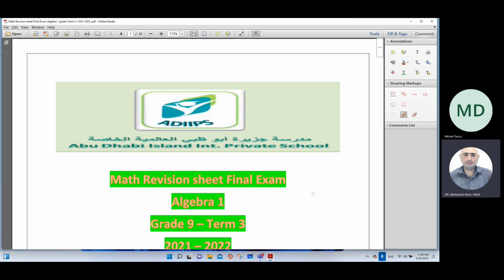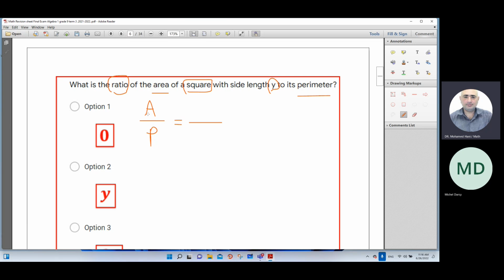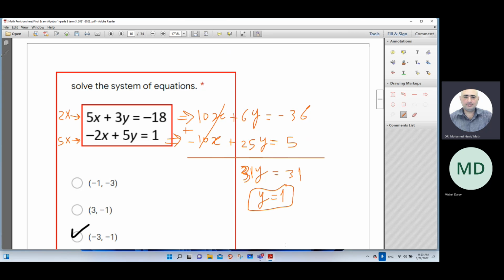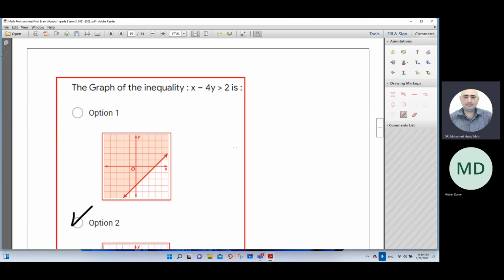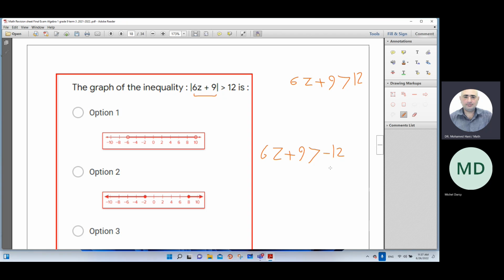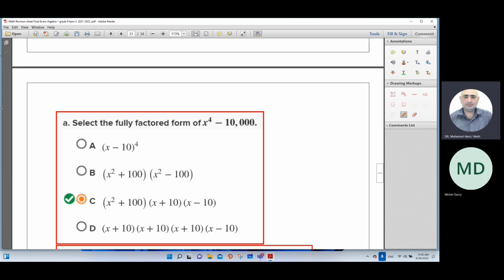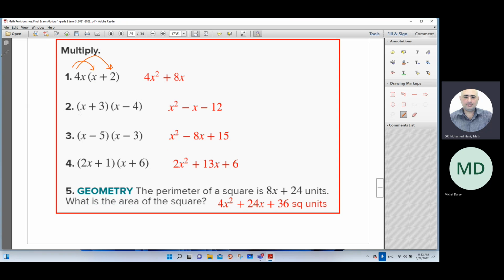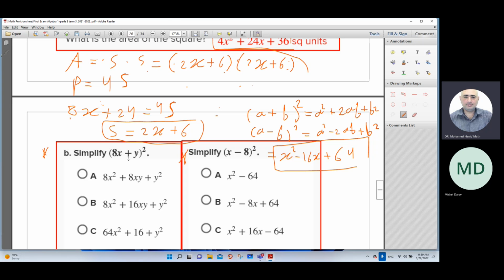26 June 2022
Math Revision Final Exam Algebra1 grade 9 Term 3.